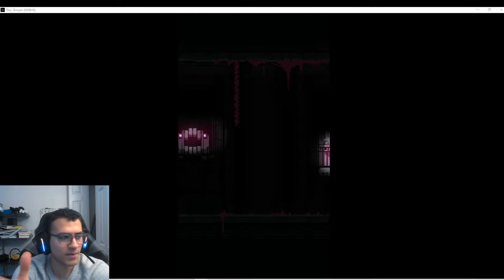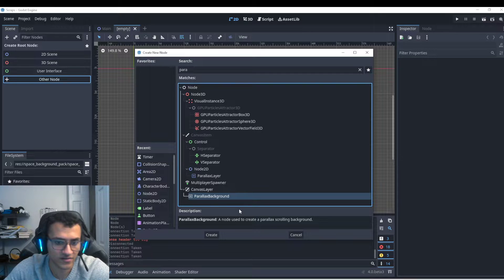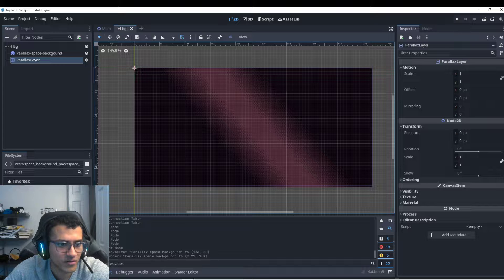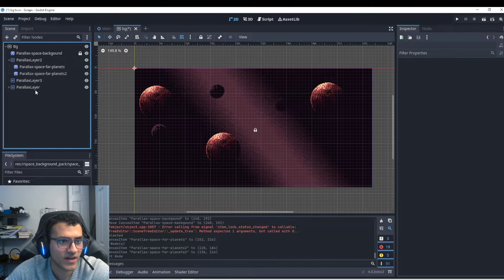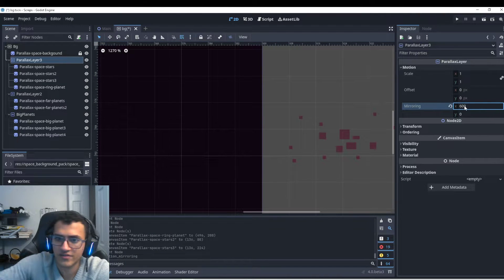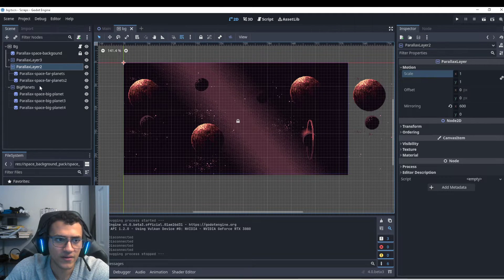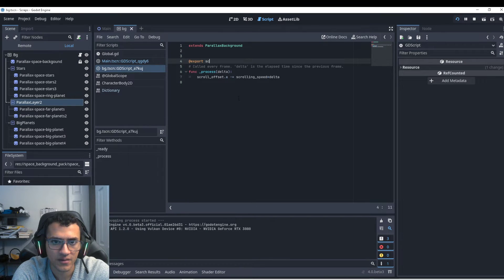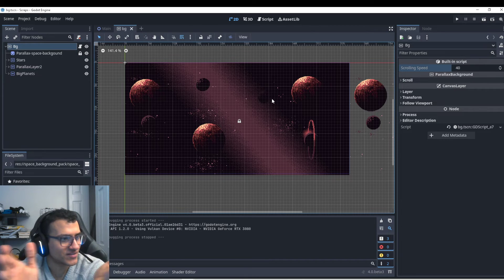Parallax Background with 1 Line of Code! - Godot Engine 4.0 Tutorial 2D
Learn how to get started in your journey to game dev! I hope this video helps you get started on this long but fun journey you plan on taking!